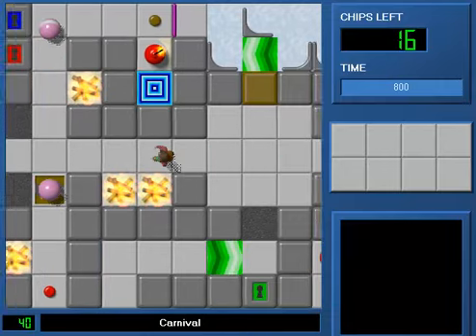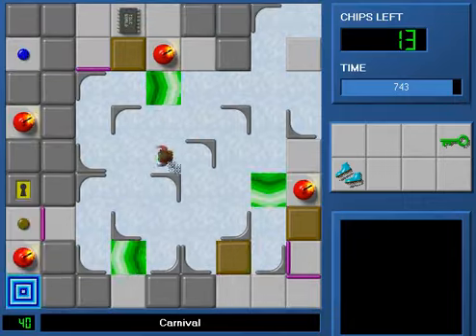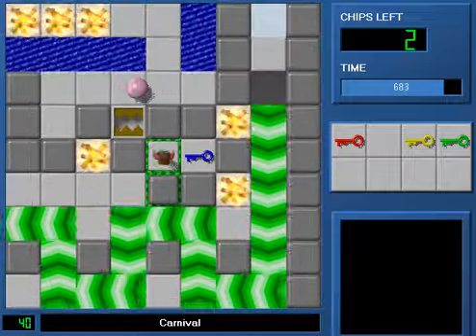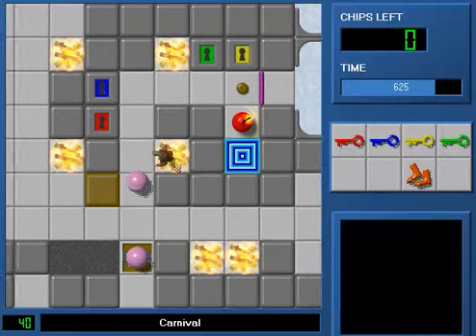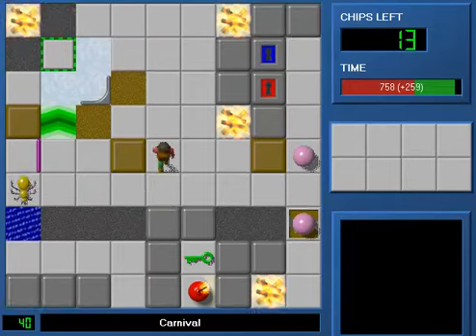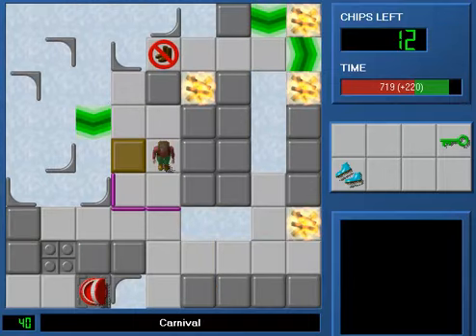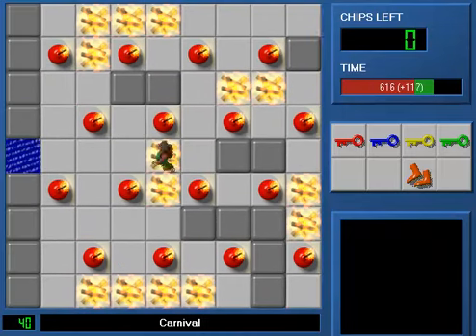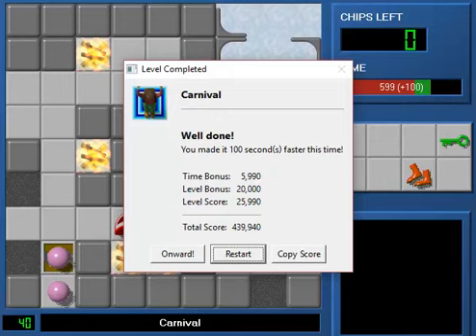Carnival (TS1 #40) solutions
Lynx and MS solutions to the final level of Tyler Sontag's custom Chip's Challenge set TS1.dat. This is the first custom level solution I'm posting with a commentary, so don't be afraid to leave a comment yourself.
Enjoy the crazy monster circle, some block juggling and the fire room of death! (I'm sure that's what Tyler also calls them.)